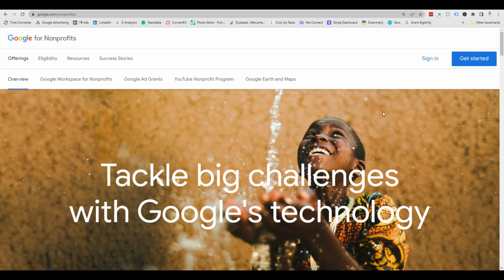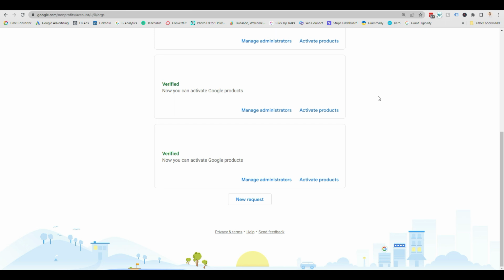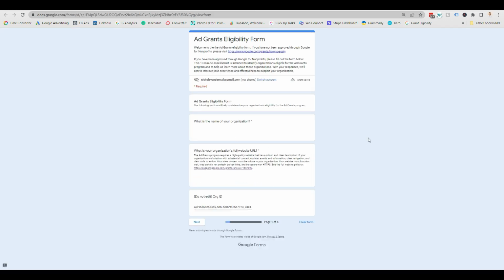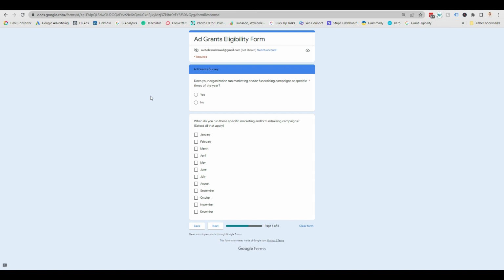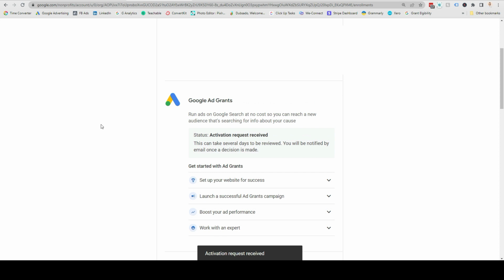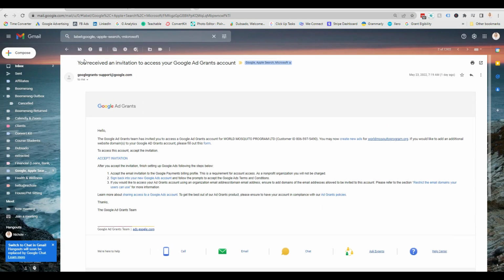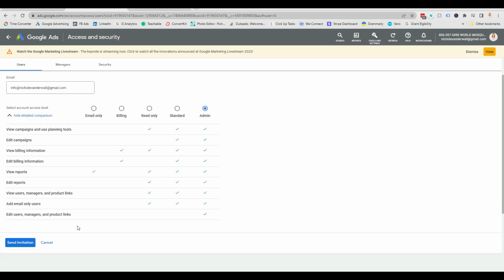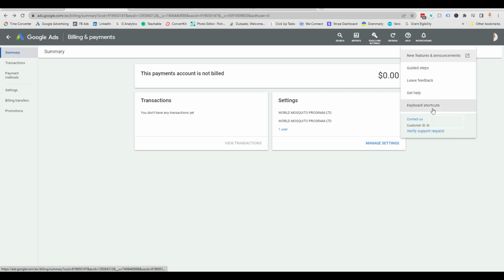How To Get $120K FREE For Your Nonprofit - 2023 Full Google Grant Application Walkthrough Part 2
Learn how to apply for and activate your Google Search Grant to get $120k in free search advertising to use to drive online traffic to your organization. Part 2 of 2

FREE learn how to get your first 20 leads from your new Google Grant

💡The most straightforward platform to host your online course.

📧The most simple platform to visualize and automate your sales funnel.

📚A must-have to reach new audiences based on job title or industry.

🔌The best platform to manage your projects and track time.

I'm Nichole, a search marketer, obsessed with the Google Search Grant. I do 3 things:

1. Help Not For Profit's get the Google Search Grant ($120k in free search advertising).
2. Teach Nonprofit marketers how to get the absolute most out of their grant.
3. I help empower Organizations to bring their ad grant back in-house.

Are you a Not For Profit marketer - Get in touch today!